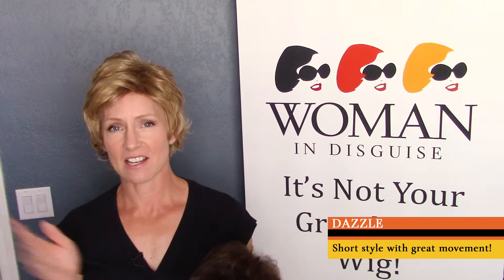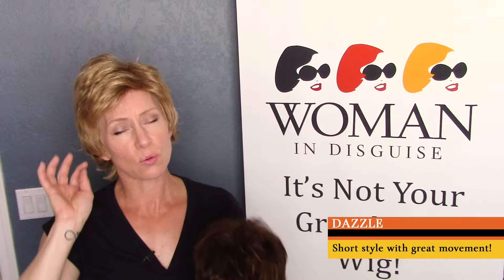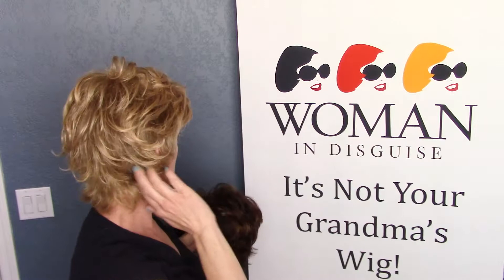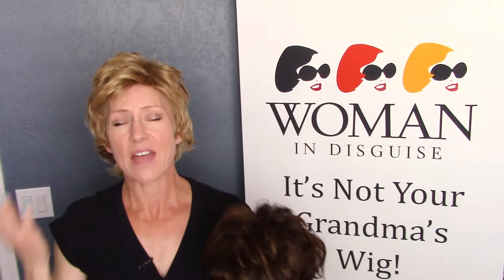Dazzle Style- How To Effortlessly Have A Layered Volume Short Hair Look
How to effortlessly have a layered volume, short hair look is by purchasing the Dazzle style.

You will dazzle with this short, fun layered look. This style has lots of movement and allows you to play with the layers to tuck behind the ears to show off your dazzling jewelry or play in front. The back has really fun wispy look that isn't too heavy.

Her effortless cap allows you to not have to worry as much about styling. The wig is sewed right into the cap so it's going to have the
same style wash after wash and wear after wear.

In terms of the out of the box styling use a "ready to wear" comb or brush that has a soft rounded edge comb and smooth the hair then play with the volume and the layers.

Woman in Disguise was founded by Lee Woodward after realizing how transformative wearing a wig can be! We do things different than other wig shops. We operate by appointment only to ensure that you receive the best and most personalized wig experience possible. Our goal is to make your experience of exploring ready-to-wear hair to be all about you!

All sorts of styles, cuts, colors, and lengths are available at Woman in Disguise! Our private studio allows you to relax and try on all sorts of wigs in a one on one styling consultation. Most of all we want you to have fun while trying to look your best! Long gone are the days of going to old wig shops with mannequin heads and dull lighting! Believe us, these aren't your grandma's wigs.

Our wigs are great for a new exciting twist on your next girl's night! Purchase one of our WIG OUT party boxes that includes wigs shipped right to your door! You'll be the hostess with the mostest with our tip cards and how to videos!

Engage with us in person, online, and on social media!